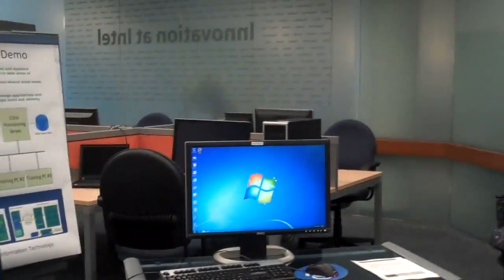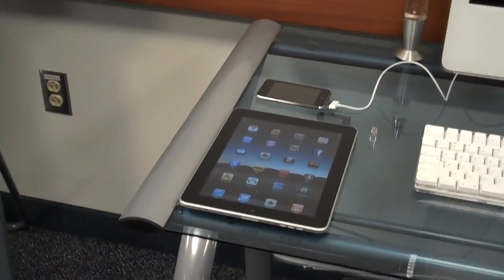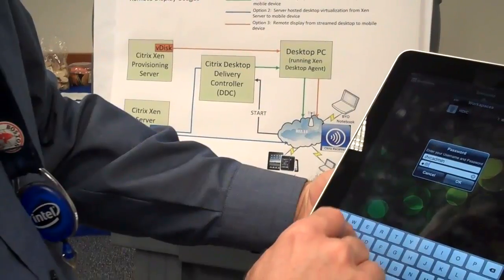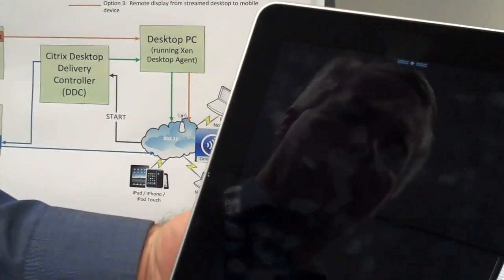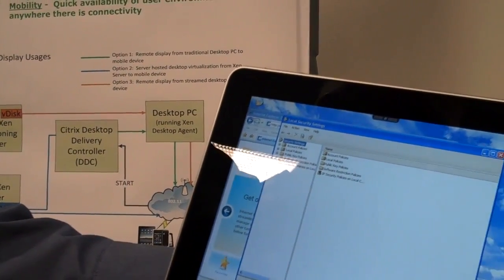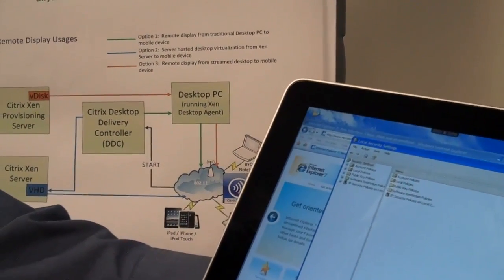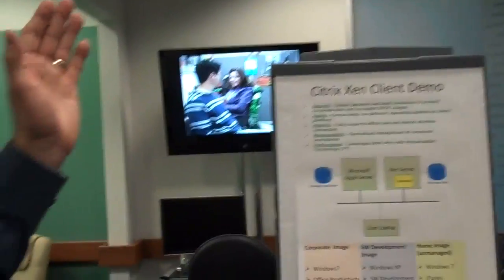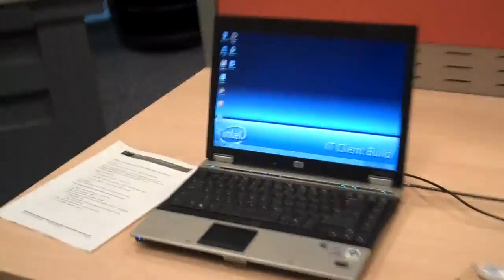DVC Open House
Open House in the Hudson Innovation Center.